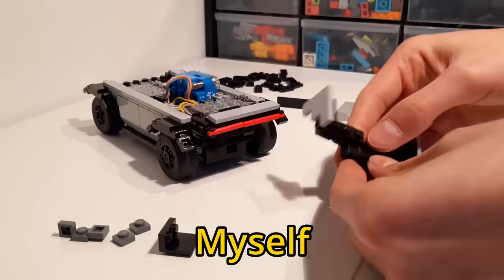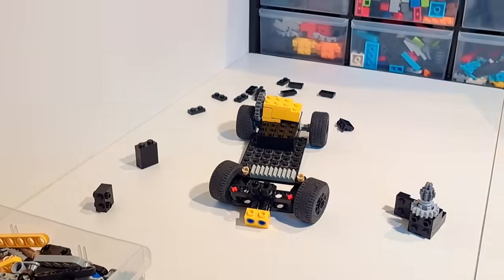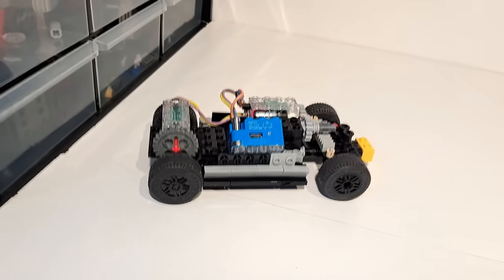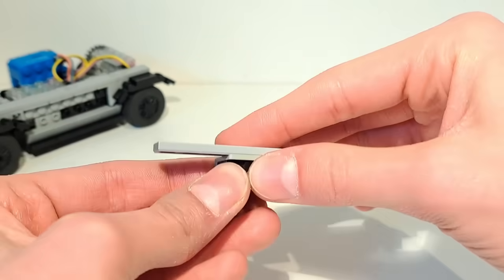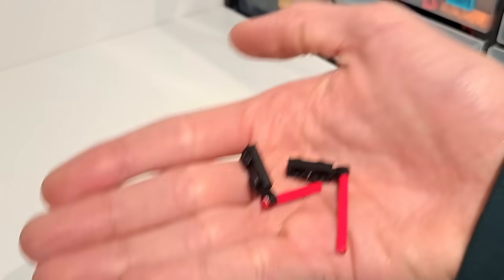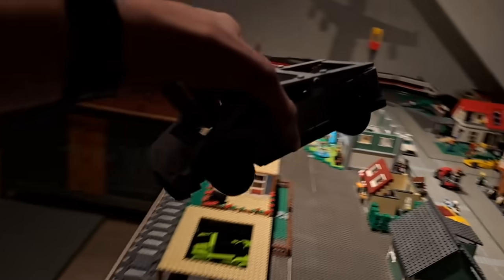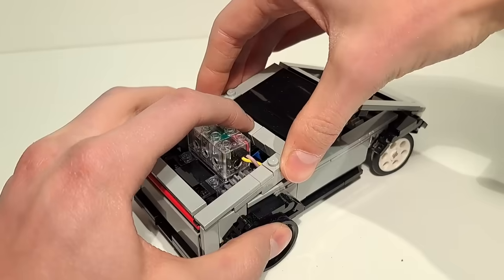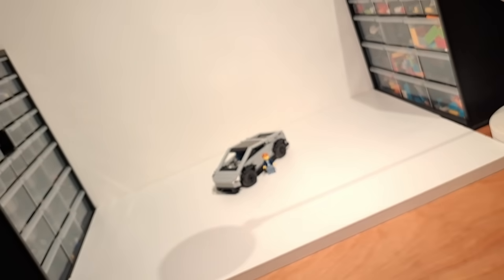I built a WORKING LEGO Car!!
In this video I build a Remote Controlled Tesla Cybertruck Moc in the LEGO Speed Champions scale, so that Minifigures are finally able to go for a drive through their city! As it's always been my dream to have a working LEGO Car in my city, so today I'm making that dream a reality!